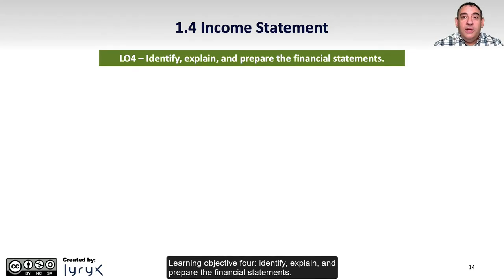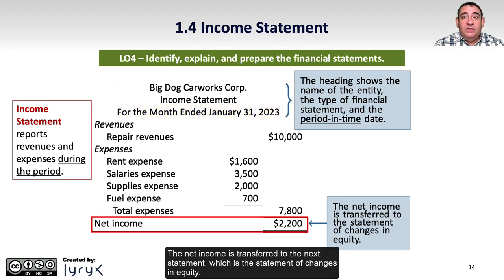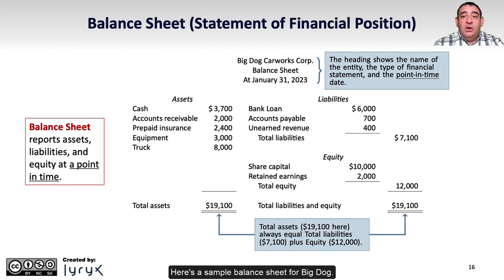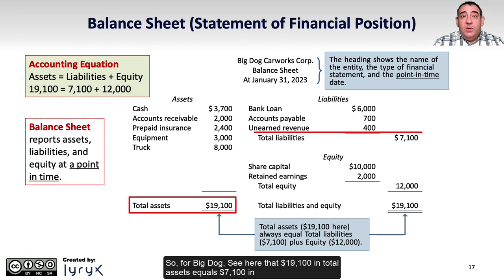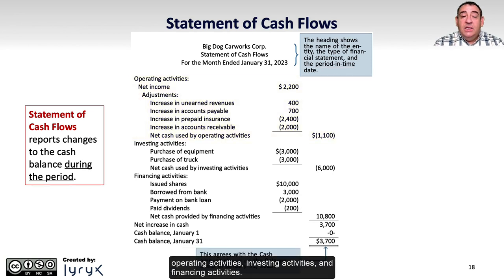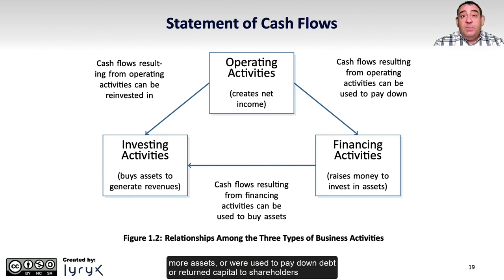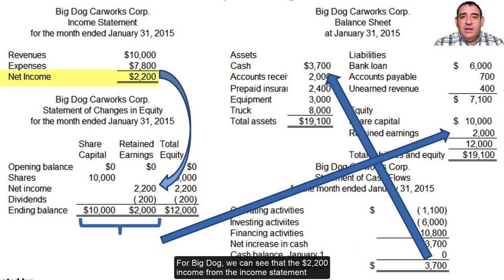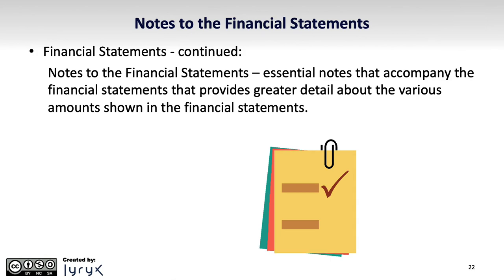Learning Objective 1.4: Identify, explain, and prepare the financial statements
Chapter 1: Introduction to Financial Accounting
Learning Objective 4: Identify, explain, and prepare the financial statements.